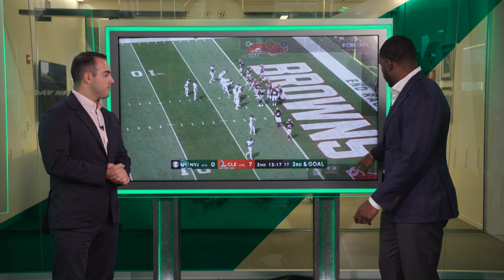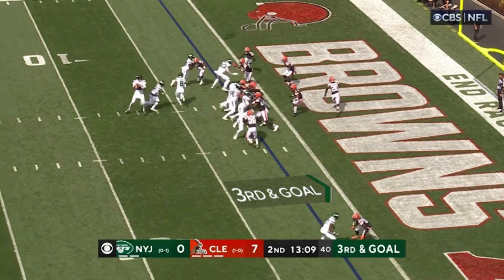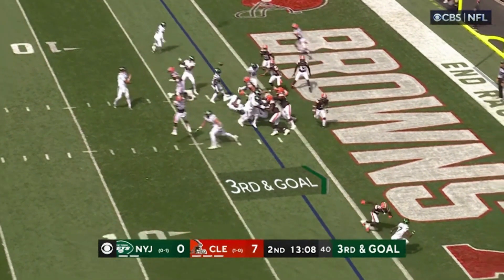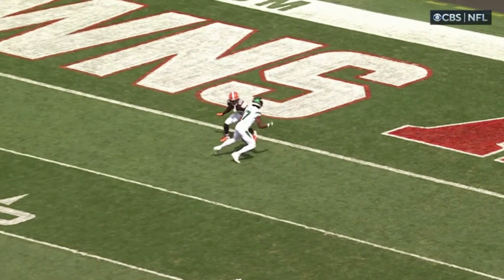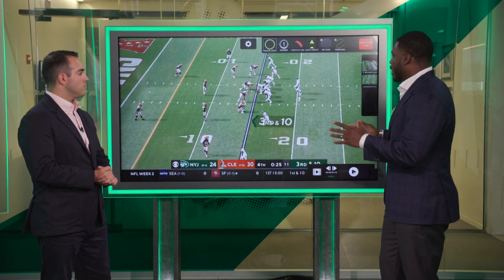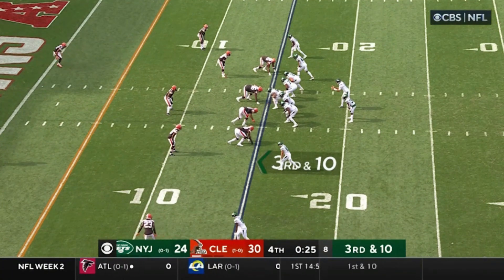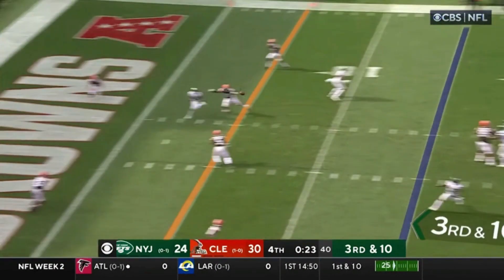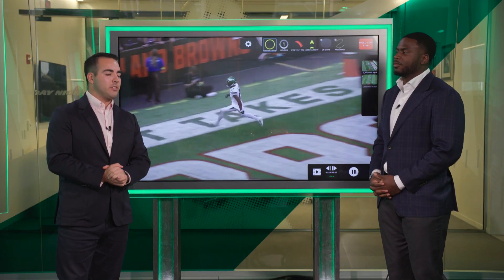Quincy Enunwa Film Breakdown From Week Two vs Browns | The New York Jets | NFL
Former Jets WR Quincy Enunwa and senior reporter Eric Allen break down the top plays from the team's week two matchup against the Cleveland Browns.